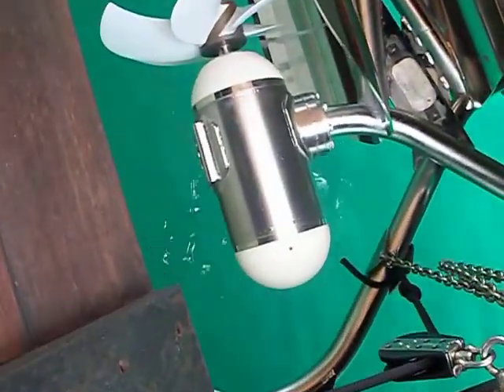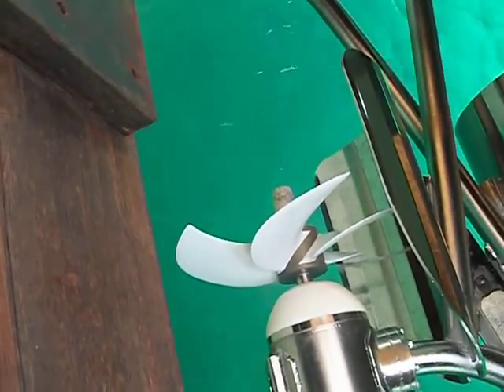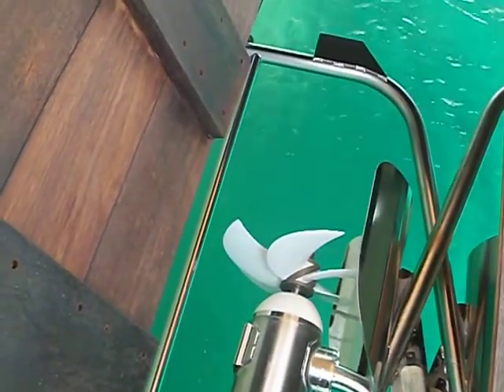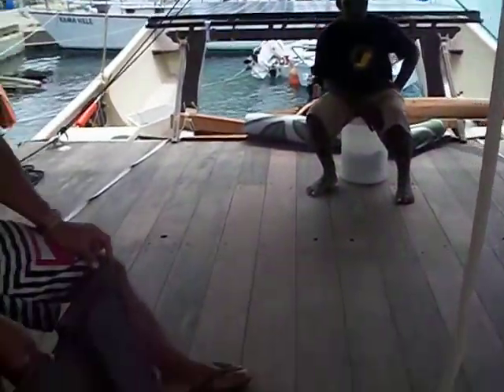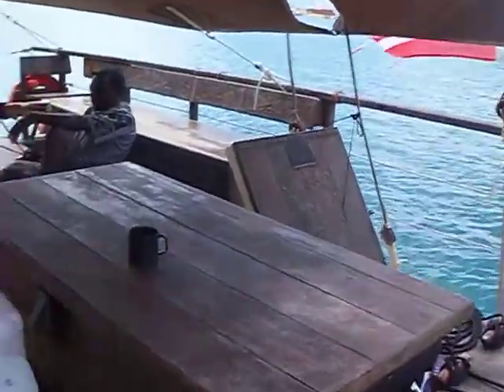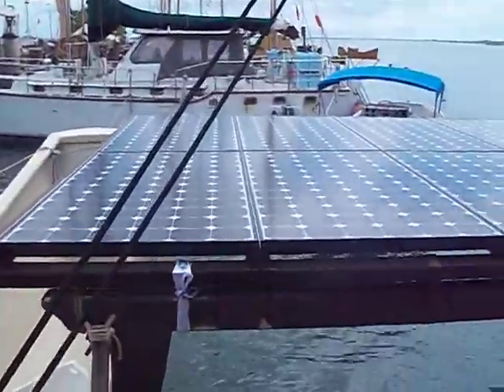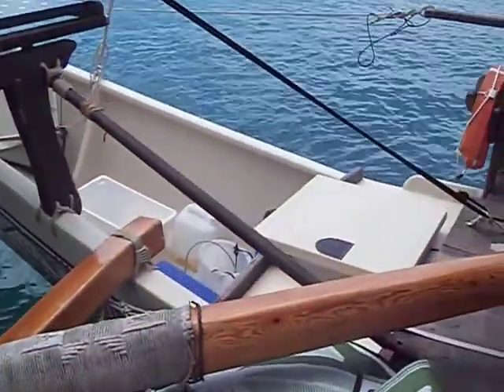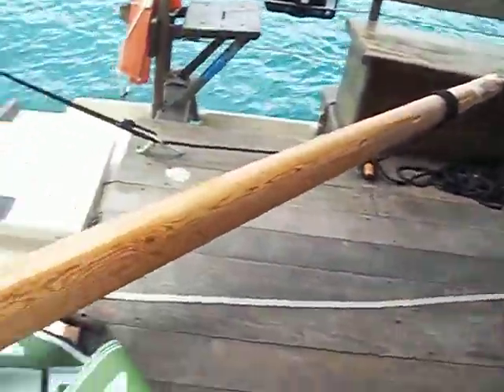Using the wind to travel... These guys don't even use one drop of fuel of any kind.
Traveling from Fiji through Hawaii and on to San Fransisco.